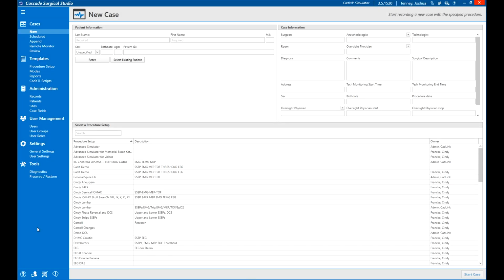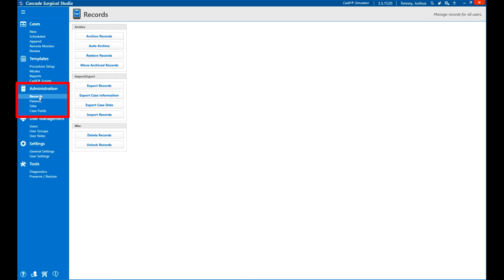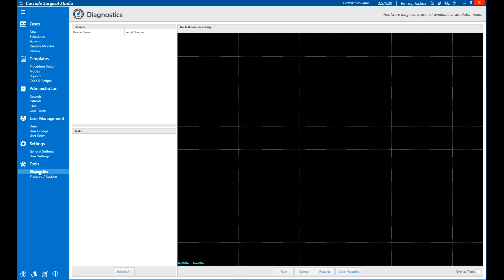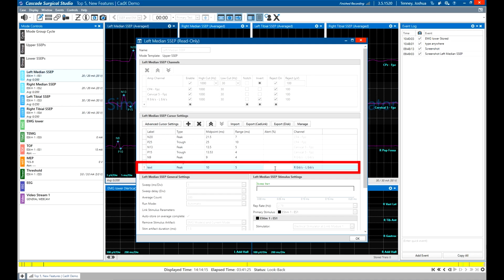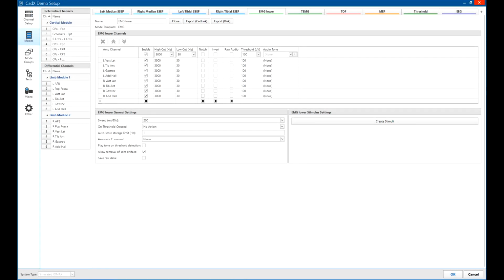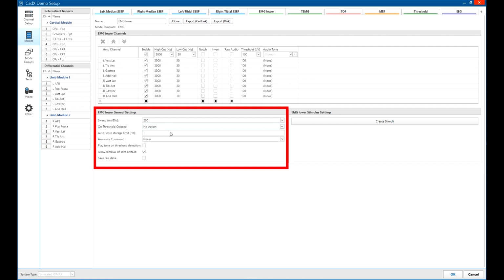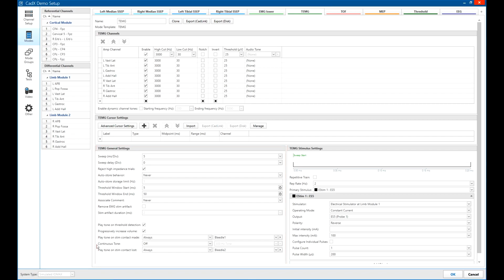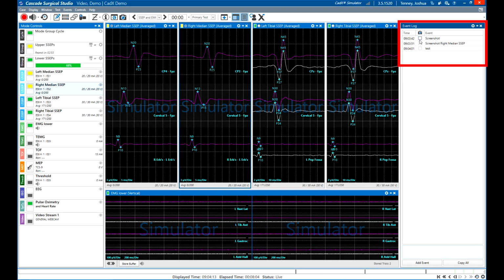CSS - Navigating the Basics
Learn about the basic functions and options in Cascade Surgical Studio.